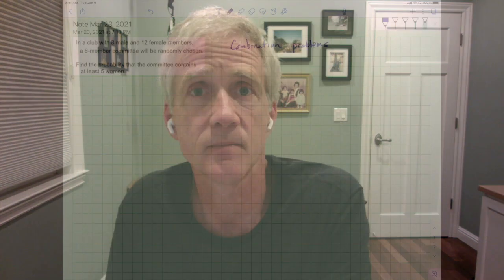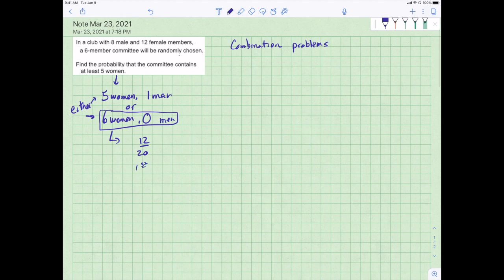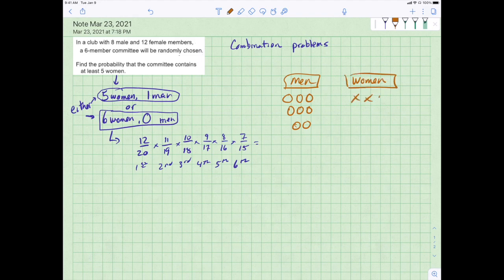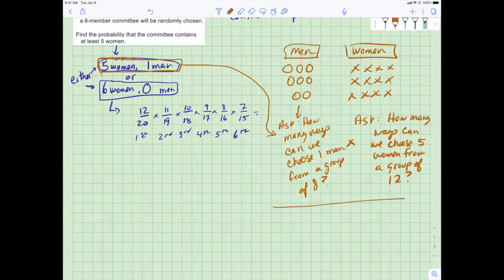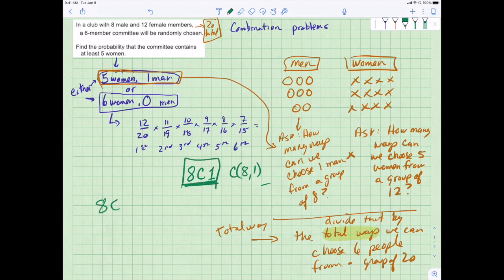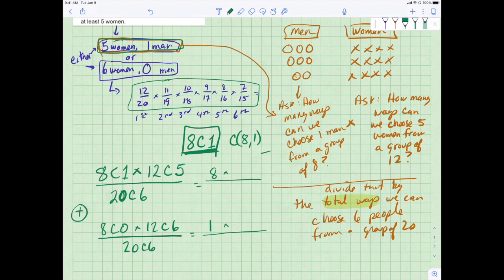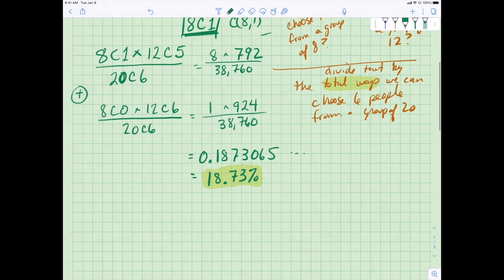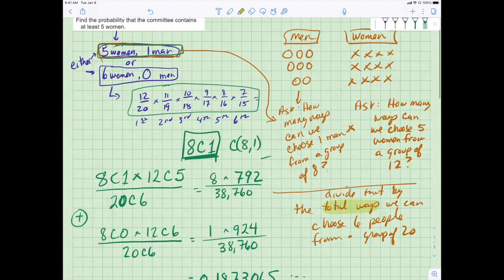Week 7 - 8.3 Combination Example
This video explains how to calculate the probability of choosing a committee of at least 5 women from a group of 12 women and 8 men when the members are chosen randomly.